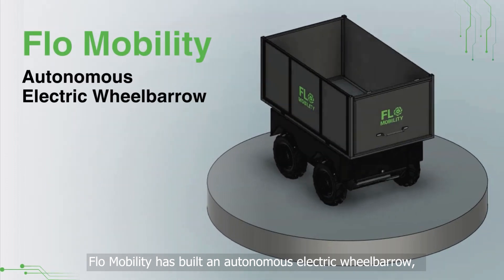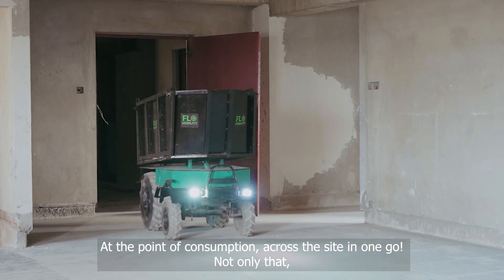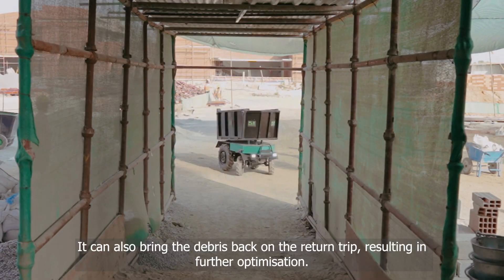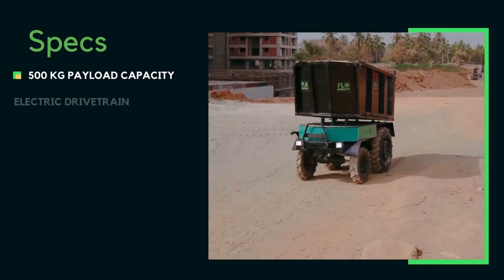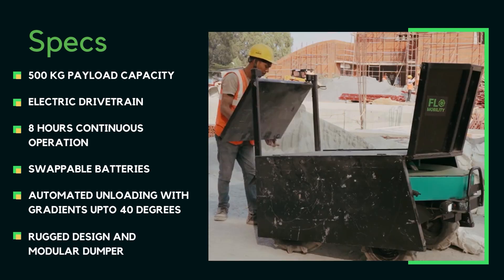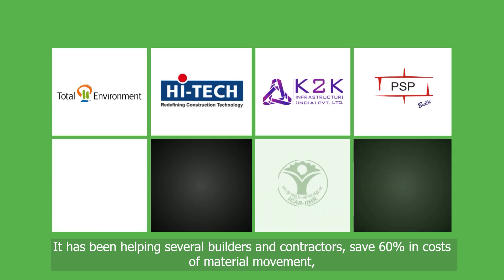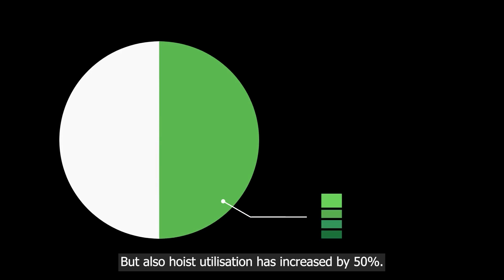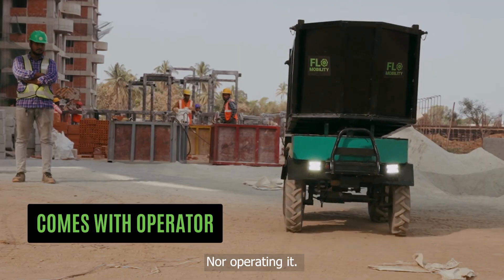Flo Mobility Electric Autonomous Wheelbarrow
Payload - 600kgs
Battery - Li ion swappable for continuous operations
Dumper - multi door opening